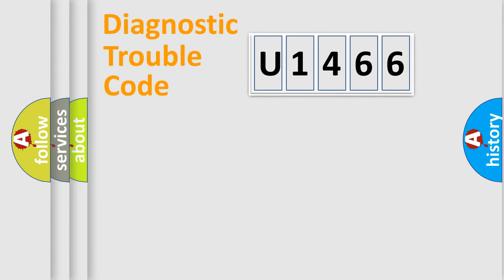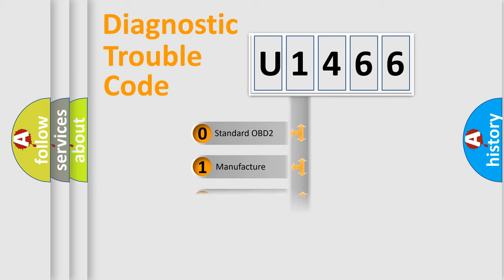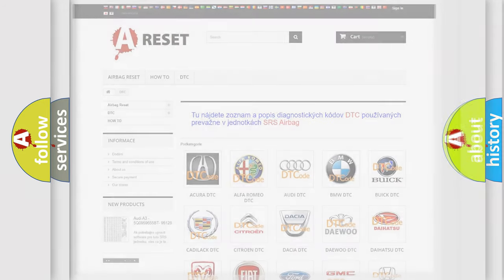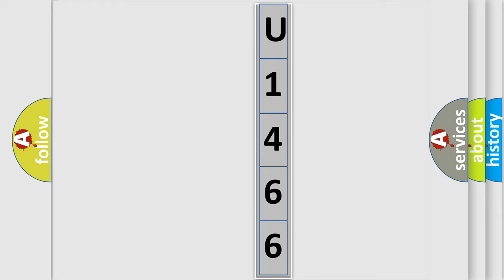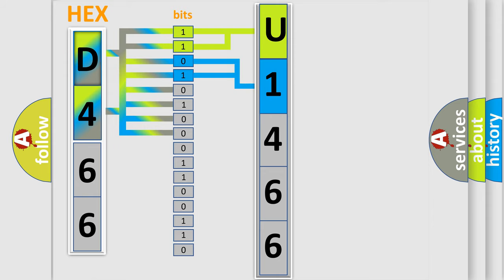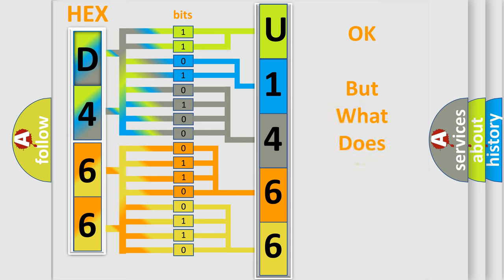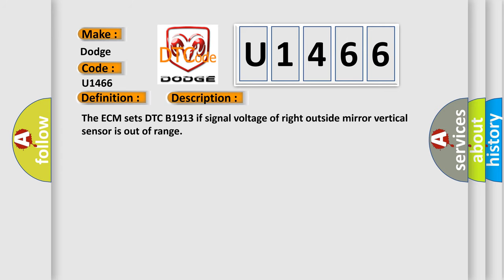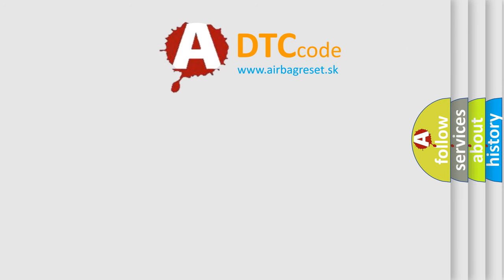DTC Dodge U1466 Short Explanation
Contents:
0:21 Basic DTC analysis according to OBD2 protocol standard.
1:48 Insight into programming
2:58 A diagnostically understandable description of the Diagnostic Trouble Code
3:05 Basic error definition

Make:
Dodge
Code:
U1466
Definition:
Outside Mirror - Right vertical Motor or Sensor
Description:
The ECM sets DTC B1913 if signal voltage of right outside mirror vertical sensor is out of range
Cause:
 Open or short in signal harnessOpen or short in power harnessFaulty outside mirror s or wFaulty outside mirror motorFaulty outside mirror sensor